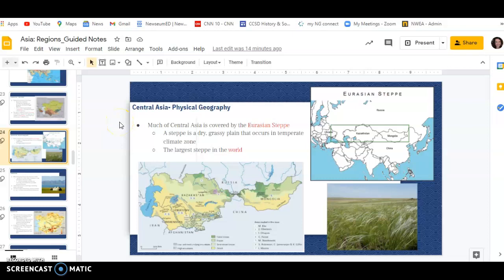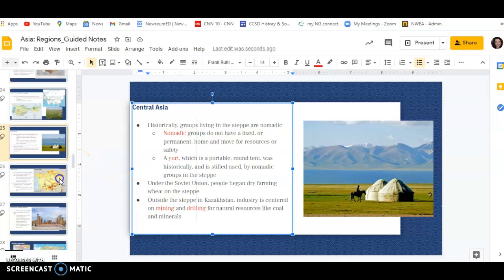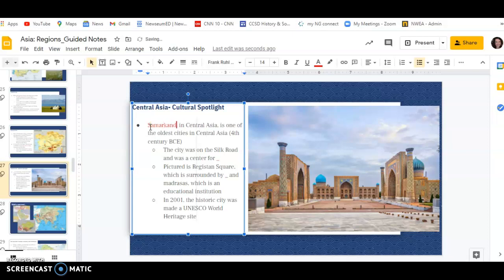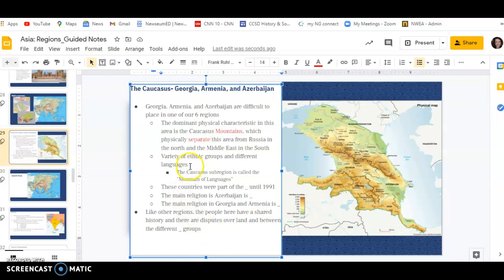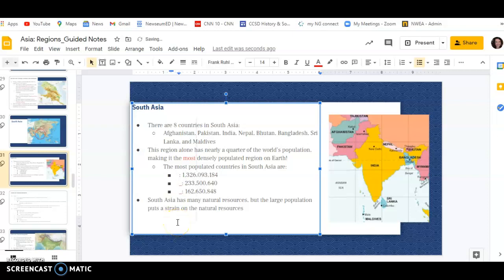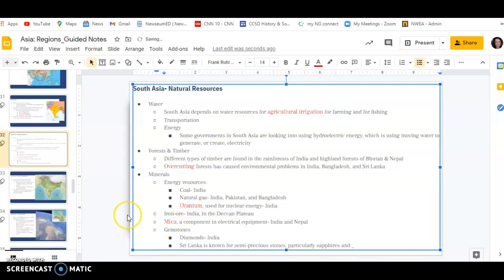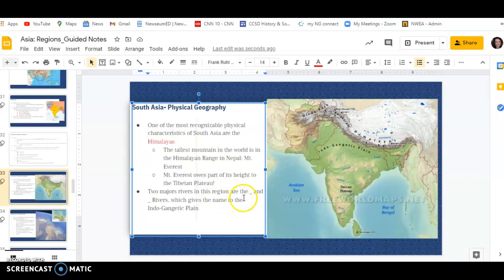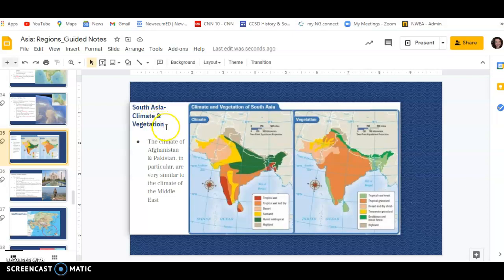Asia: Regions_ Guided Notes Part 3